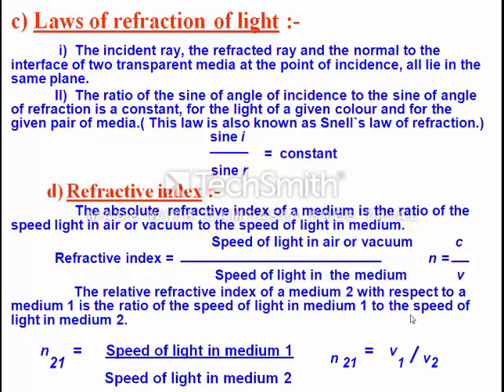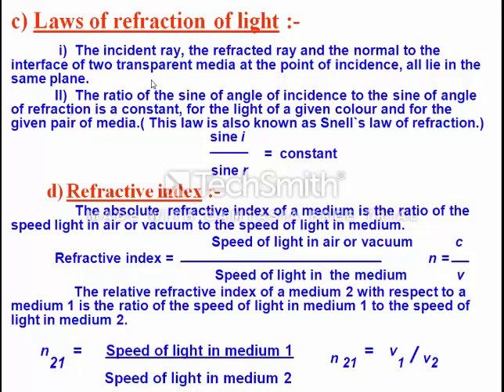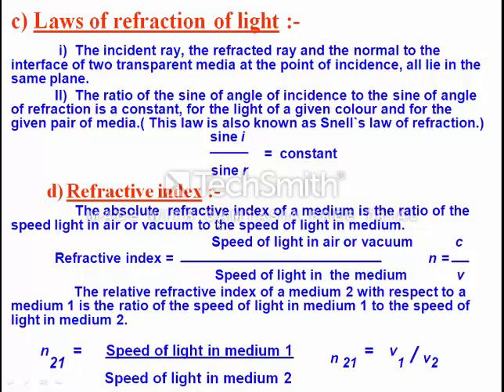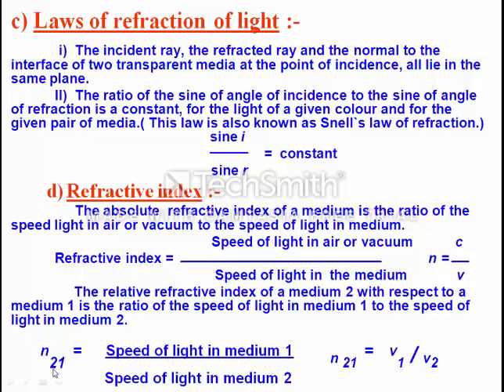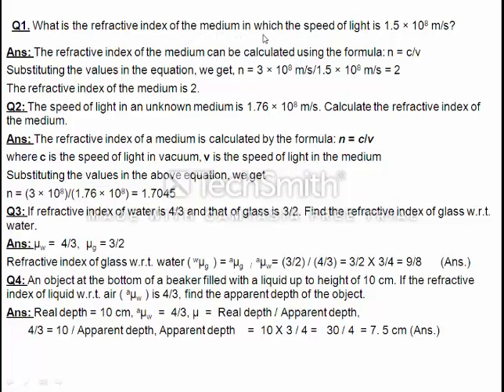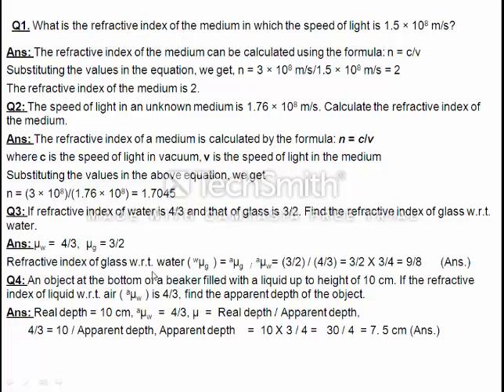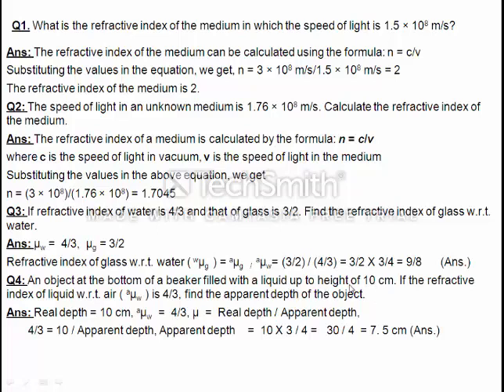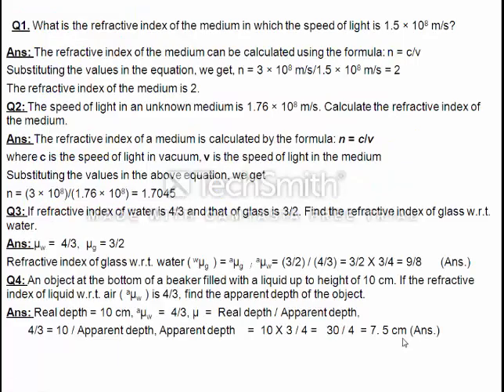LIGHT : REFECTION & REFRACTION(CLASS X PHYSICS)